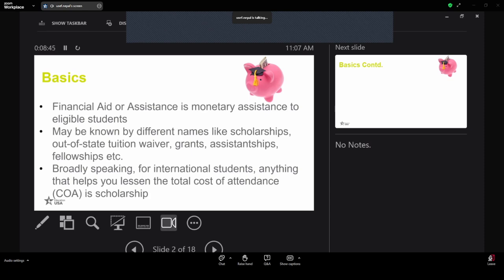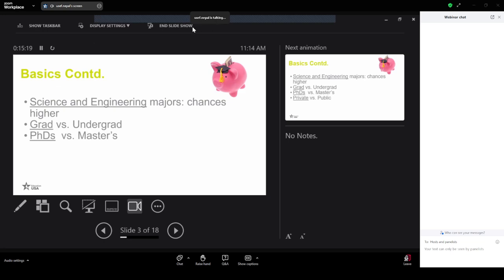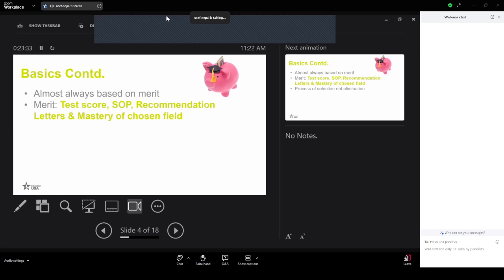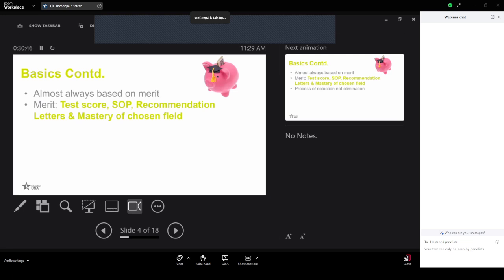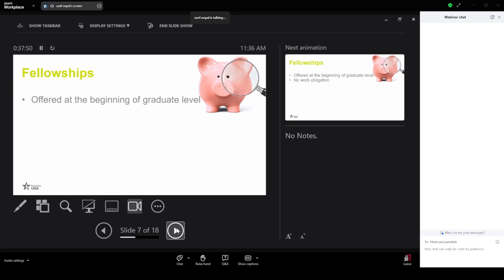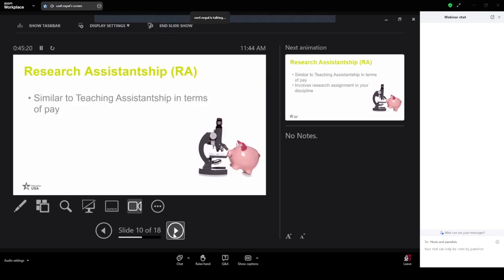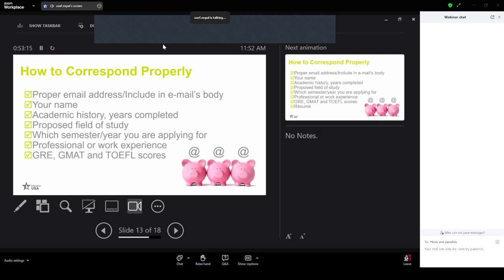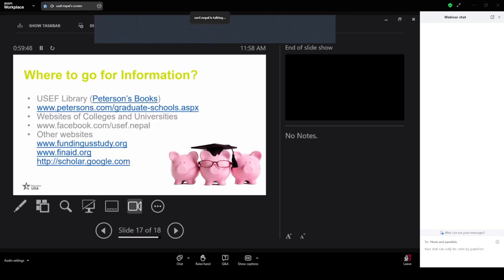Study in US 101